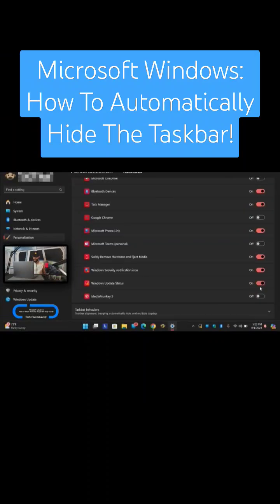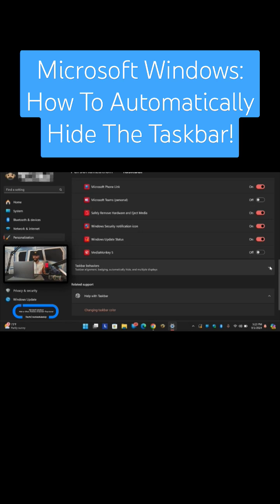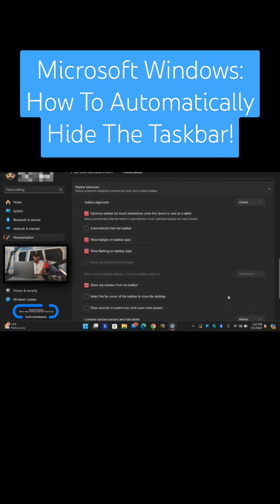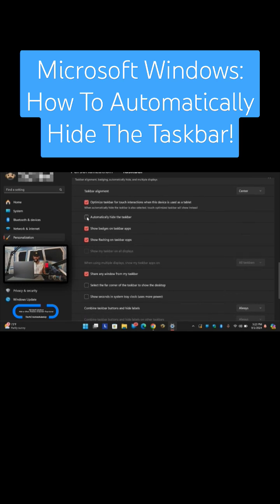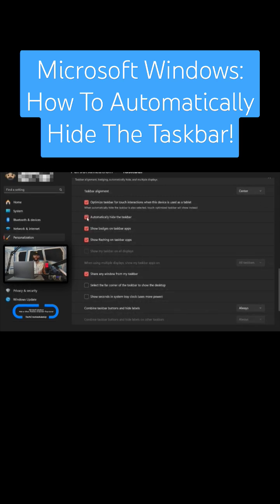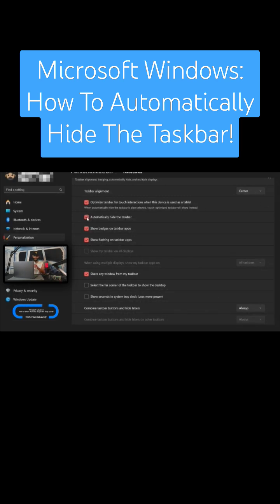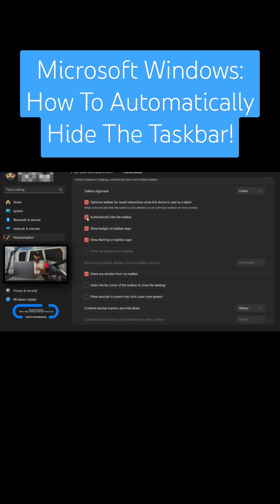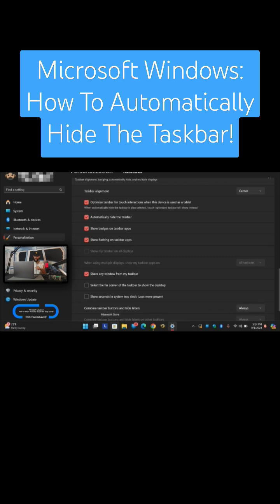●Microsoft Windows | How To Automatically Hide The Taskbar!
Experiment 244/365, 2024 | Microsoft Windows How To Hide Or Show Taskbar Items & System Tray Icons!

What is goin’ on everyone? Leon checkin’ in and today we are covering more of Microsoft Windows by discussing how to hide or show Taskbar items and System Tray Icons!

So I picked up the Lenovo Flex 5i yesterday, a nice lightweight budget 2 in 1 PC, fired it up and went into simplifying everything.

By the way, I’m a big fan of Lenovo PC’s if you been watching the channel for sometime; these are very nice devices with good build quality.

Anyways, I made it to the Taskbar and realized there were two items I didn’t want there while also realizing I could add other items to the System Tray.

For those that don’t know, the Taskbar is a majority of the bar with your app icons and the System Trayis the section that includes system settings like time and date, battery and Wifi status.

This tutorial may be helpful if you want to simplify both of these sections or add more items to them, so let’s demonstrate how to do this!